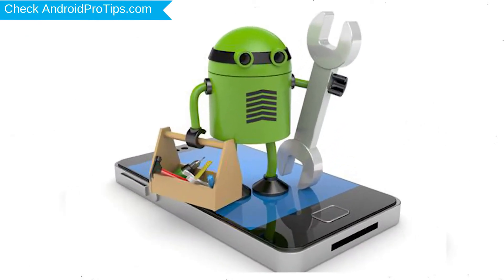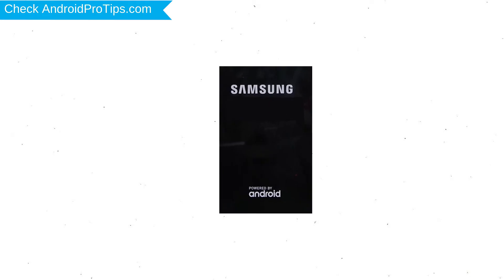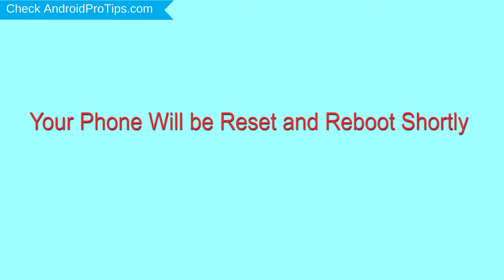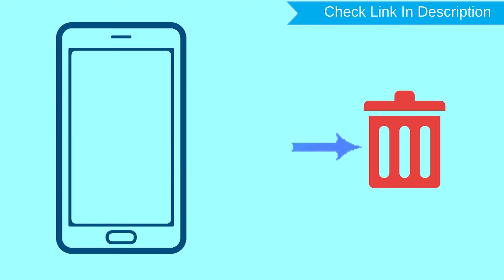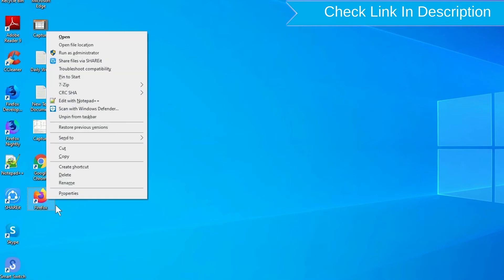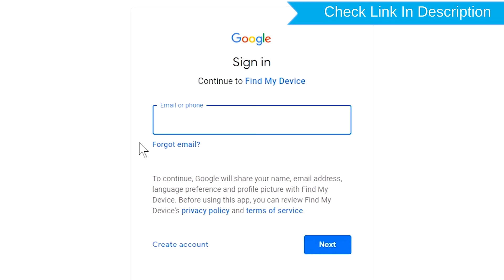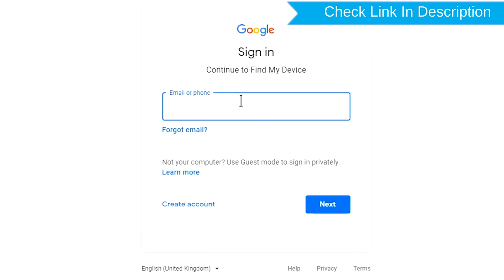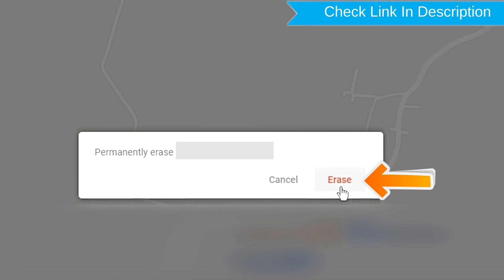How to Reset & Unlock Samsung Galaxy Wide 3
You can easily Hard Reset Samsung Galaxy Wide 3 android mobile here. You can also unlock Samsung Galaxy Wide 3 phone when you forgot the password.

In this video, you can learn how to reset Samsung Galaxy Wide 3 android phone in different ways.

Video Contents
How to Hard Reset Samsung Galaxy Wide 3.
Reset Samsung Galaxy Wide 3 without password.
Unlock Samsung Galaxy Wide 3 Android phone.
Reset Samsung Galaxy Wide 3 with Google Find My Device.
Wipe/delete data on Samsung Galaxy Wide 3.
Samsung Galaxy Wide 3 format when forgot password.
Samsung Galaxy Wide 3 bypass google account protection.

Hard Reset Samsung Galaxy Wide 3

First, Power Off Samsung Galaxy Wide 3, Holding the Power button.
Next, Hold down the volume up button + Home button + power button.